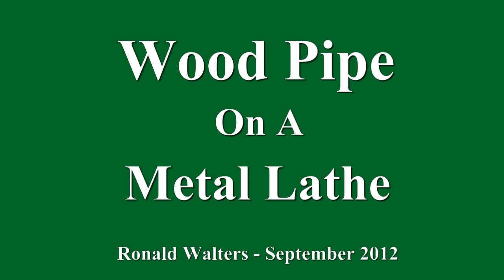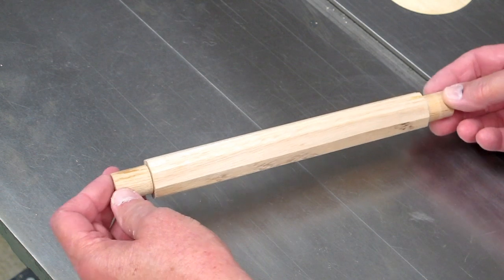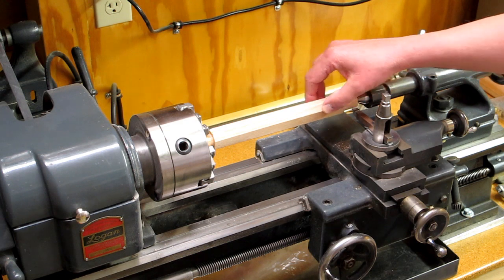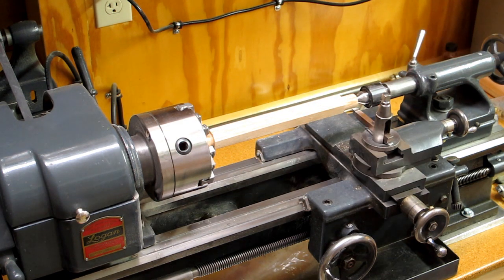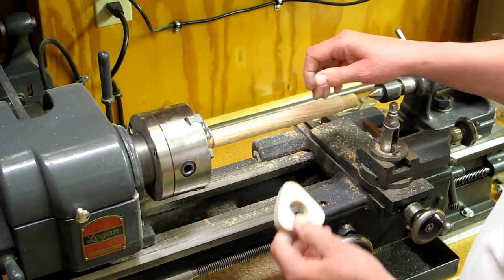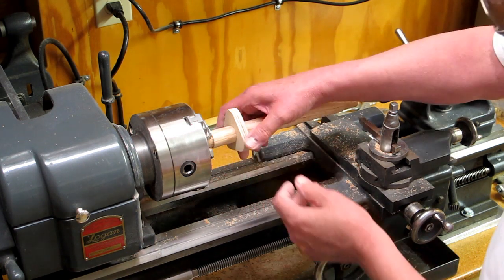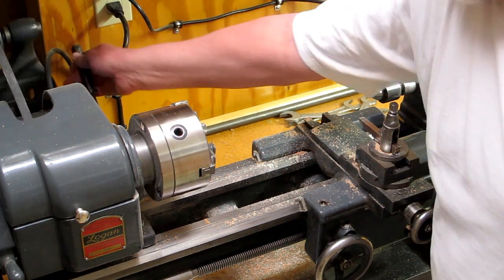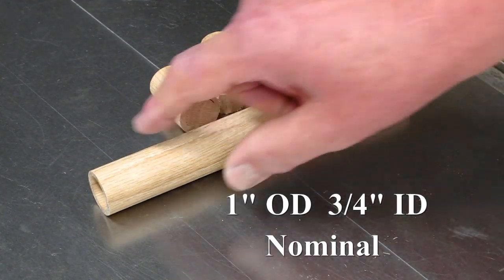Wood Pipe On Metal Lathe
While working on a new Marble Machine I needed to make some wood pipe which was more accurate than what I could make on the drill press. This is an easier, faster, more accurate method "IF" you have access to a metal lathe.